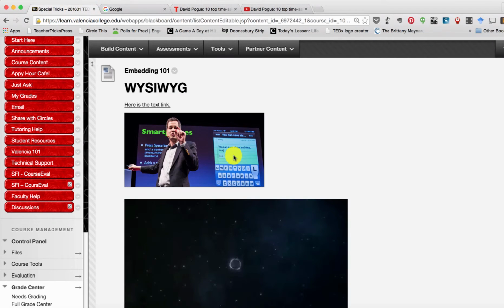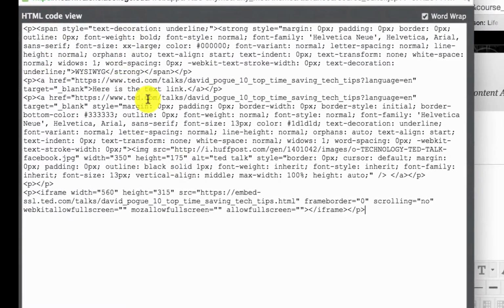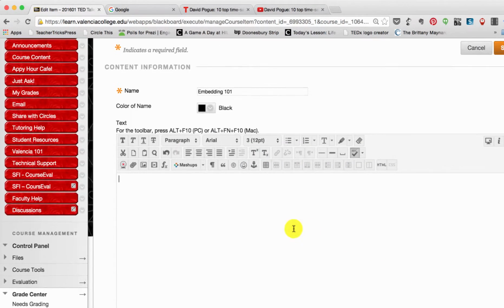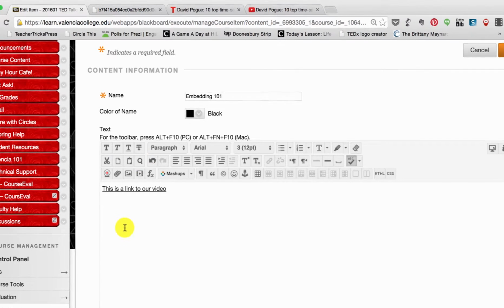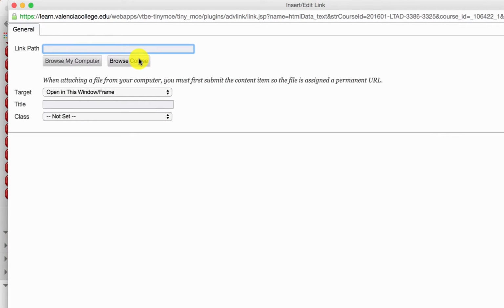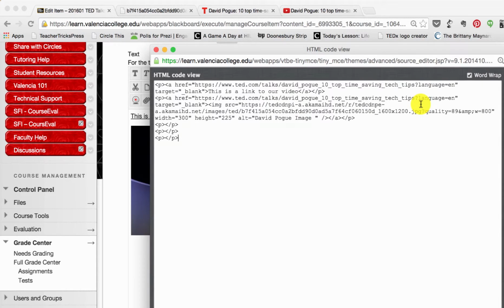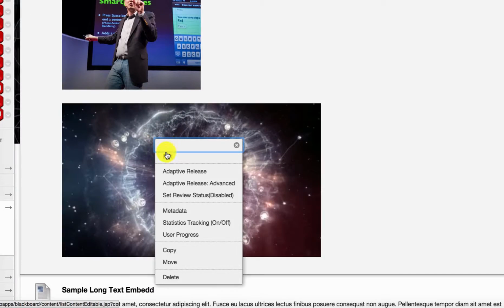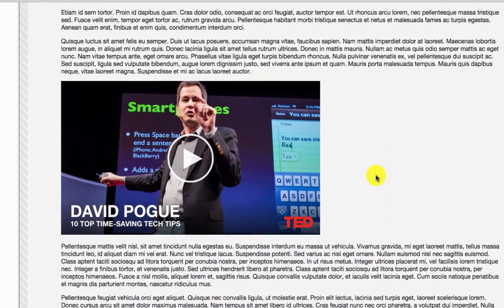Embedding 101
This is a quick tutorial for how to embed links, images, and inline videos and content in Blackboard. I also comment on an easy way to embed video inline within large bits of text. I made this video in response to questions from a recently faculty development course I facilitated. In the course we talk about flipping content with TED videos.